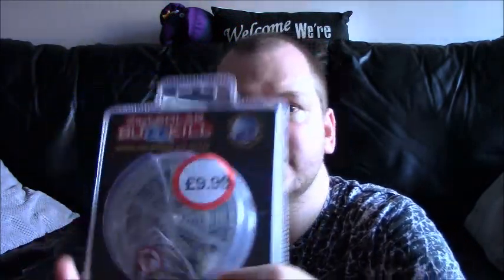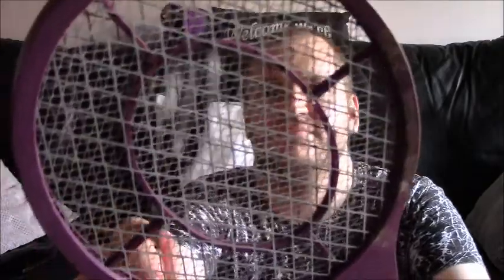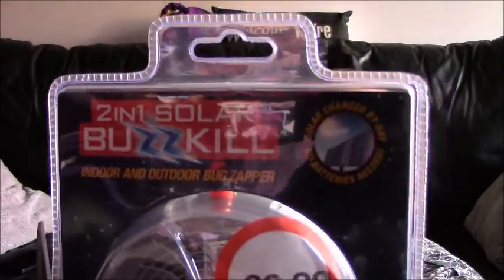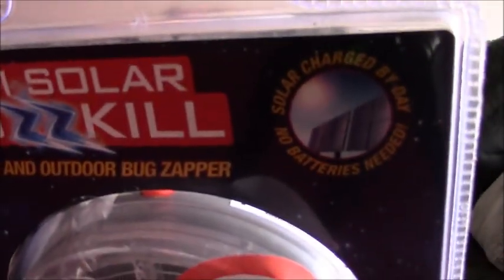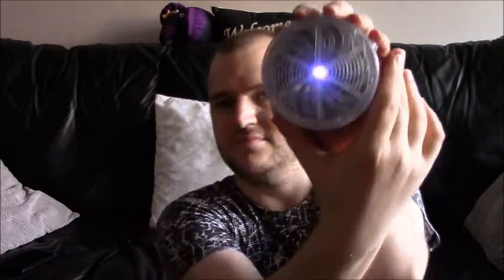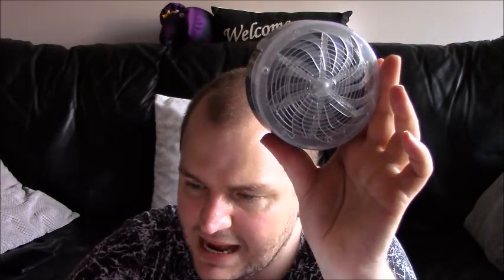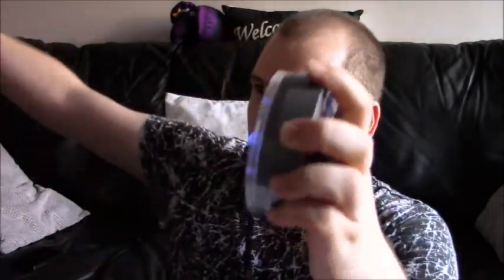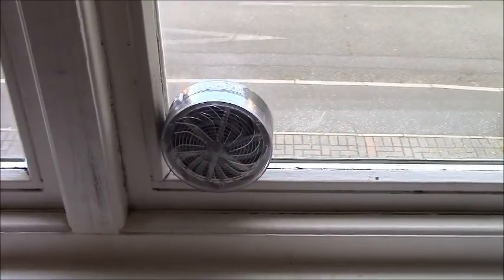Buzzkill solar insect killer Bug Killer REVIEW Part 1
Part 1

Robert Dyas had these on a clipstrip (those things hanging off shelf that get in the way of the things on the shelf you are trying to look at) in the Robert Dyas Chancery Lane shop near Holborn